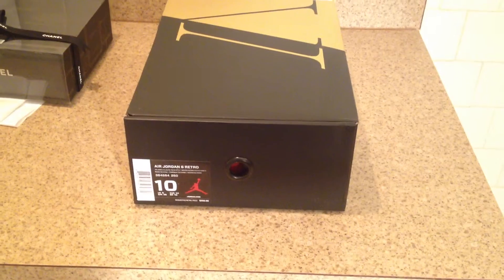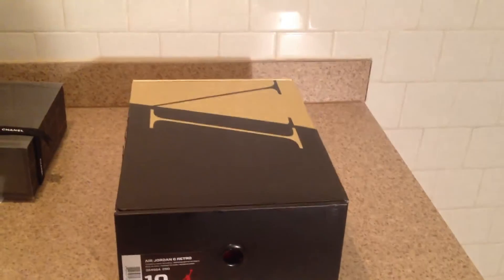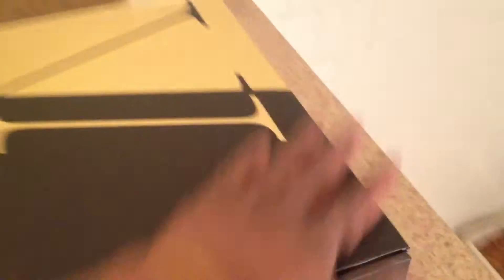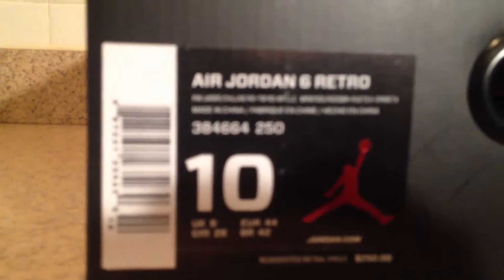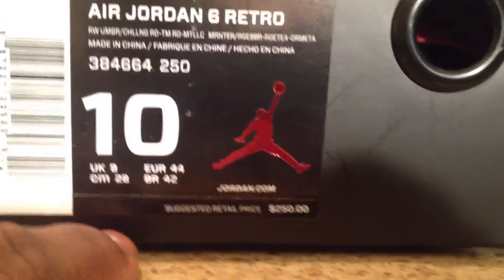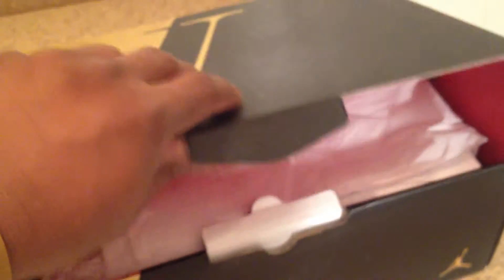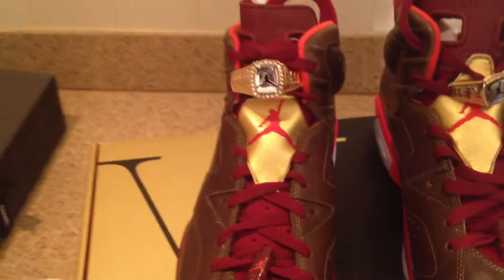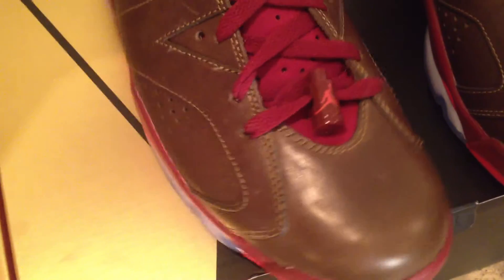My Jordan 6 cigars.